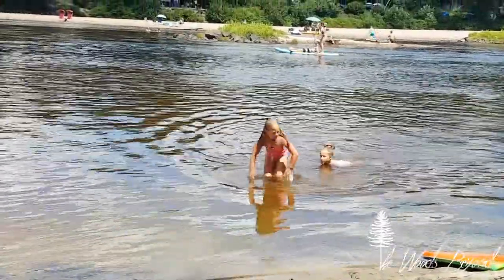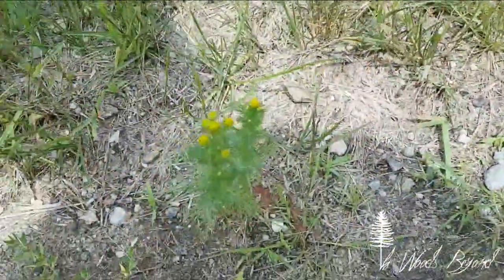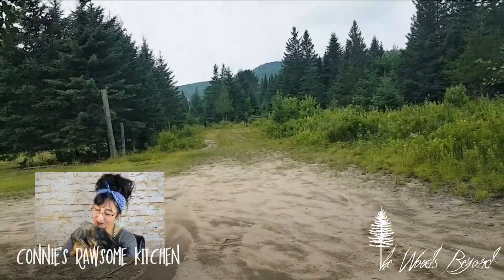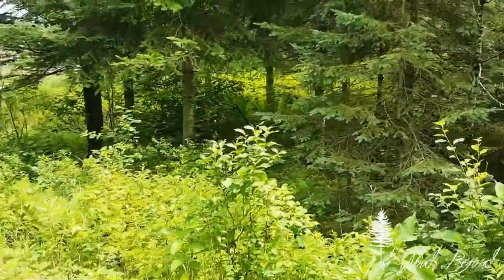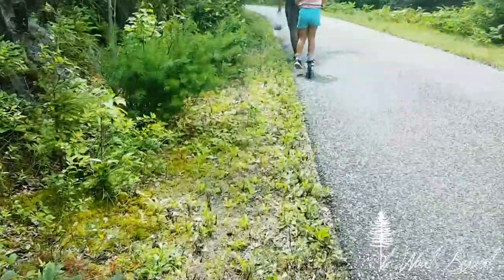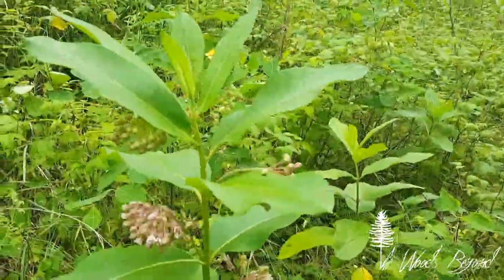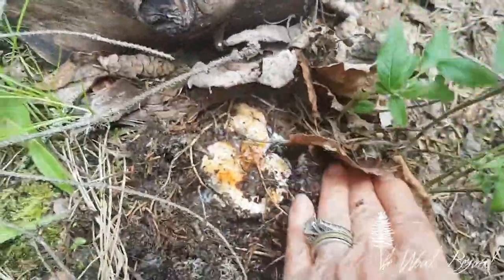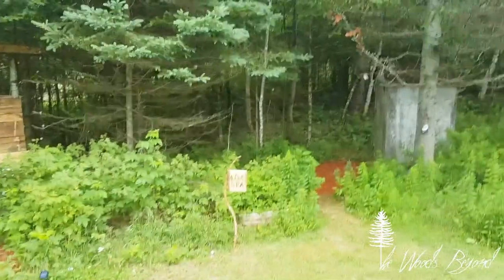RIVER SWIMMING MUSHROOM HUNTING WILD EDIBLES - SUMMER JULY 2020 | THE WOODS BEYOND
A TYPICAL WEEKEND IN MY LIFE!!